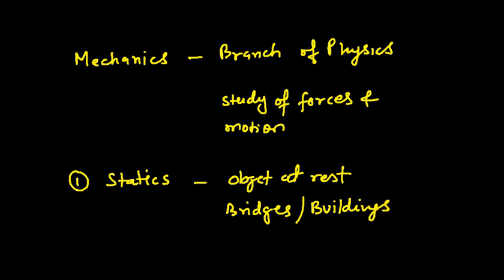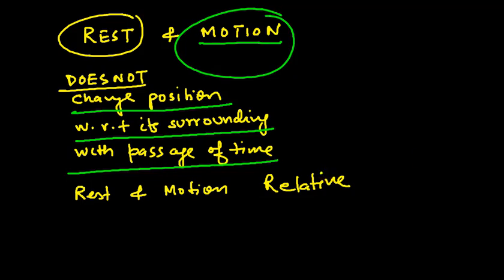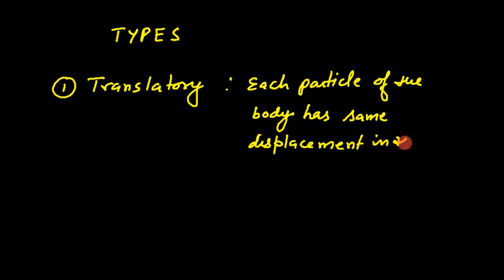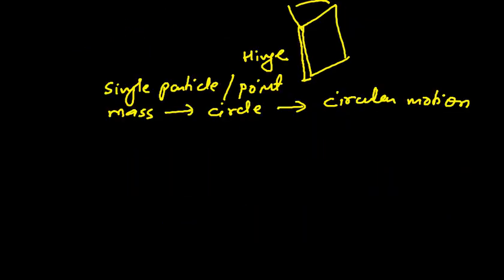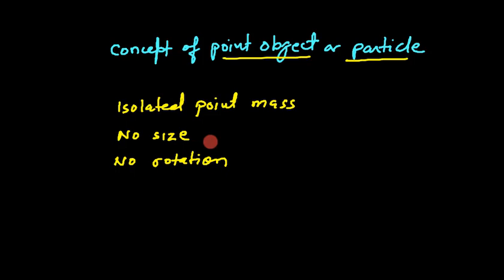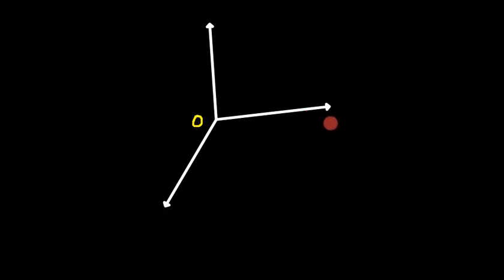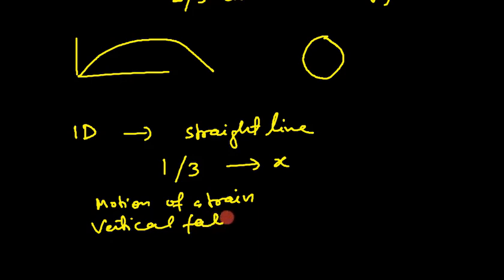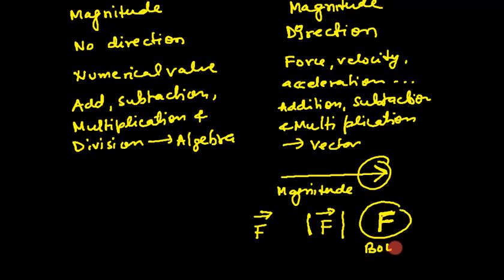Kinematics _Motion in a Straight Line Part 1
Mechanics, Rest and Motion, Types of motion,Concept of point mass or particle, Location of point in space, Motion in 3D, 2D and  One D.